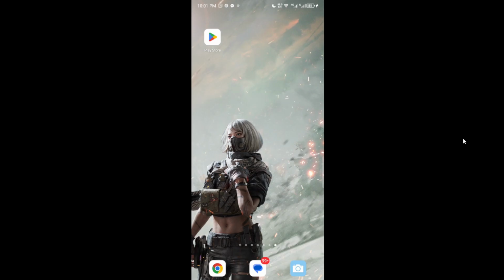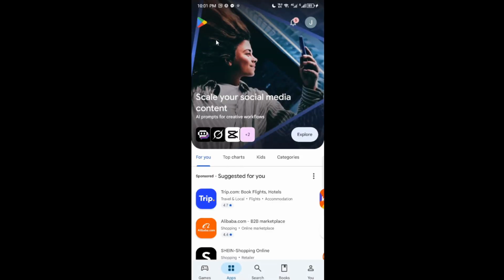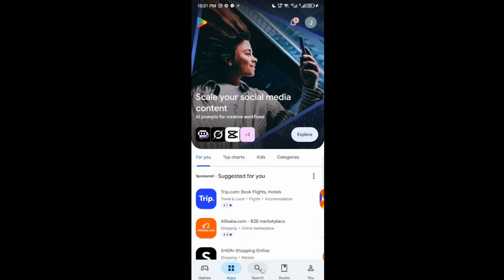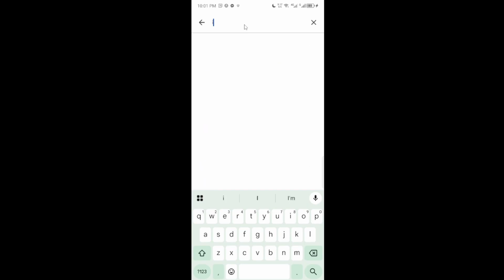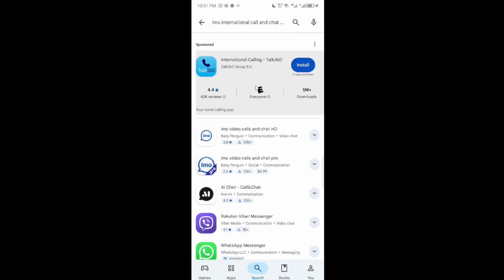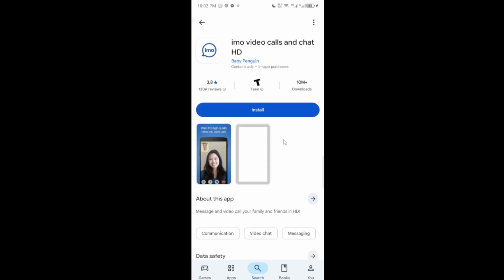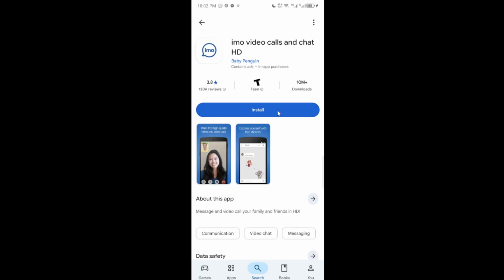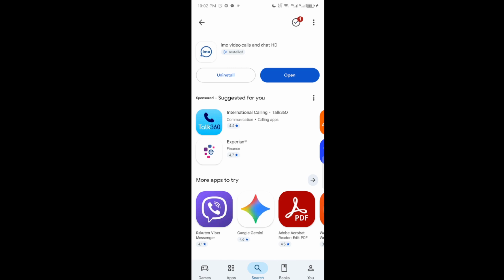How to Download imo [2026 Full Guide]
How to Download IMO

In this video, we show you exactly how to download IMO, a popular messaging app known for its high-quality voice and video calls.

Understanding the IMO download process is essential for anyone looking to enhance their communication experience. By effectively downloading and installing the app, you gain access to a platform that supports instant messaging, video conferencing, and secure file sharing.

Technical Specs:
Software: IMO; Feature: Download & Installation